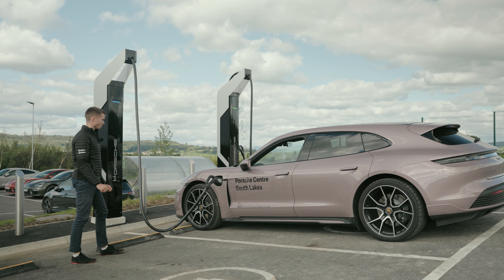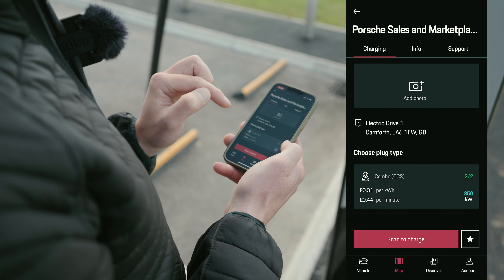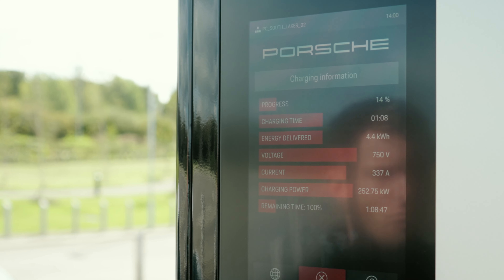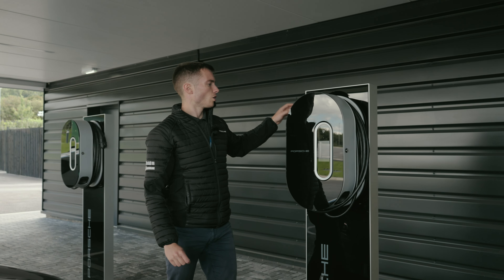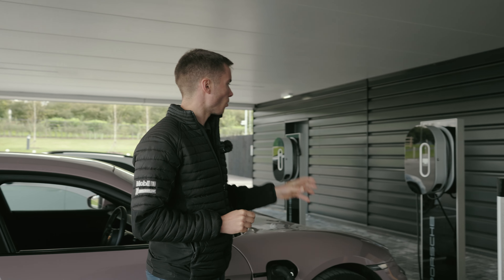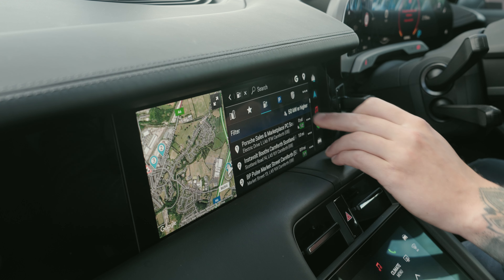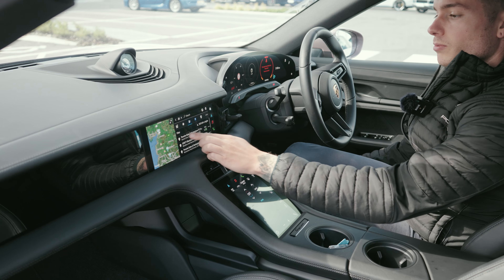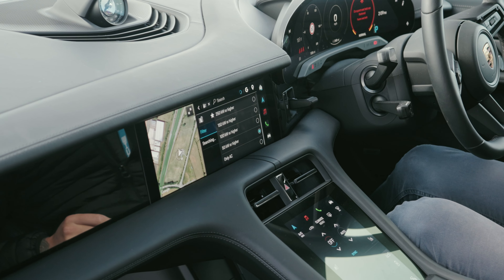Taycan Charging: How to Charge the Car with the APP - Use the Sockets & Find Charging Locations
Do you have questions about charging your Electric Porsche. Then let Joe take you through the step by step guide, using our Porsche Turbo Chargers, starting the charge using the APP, our normal Type 2 Chargers ( Porsche Destination Chargers ) and also how to use the sat-nav to help you find a charger.

So Let’s Torque Porsche!

Welcome to the official YouTube Channel of Let’s Torque Porsche!
Hosted by Porsche Centre South Lakes.
Start a discussion with us by letting us know what your favourite Porsche is? 🤔